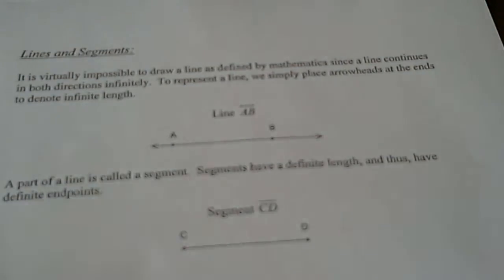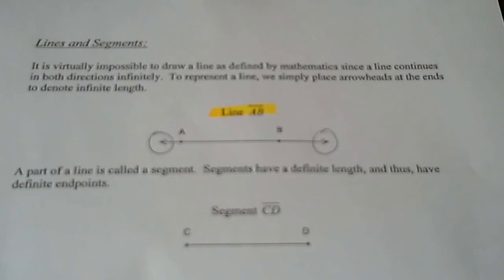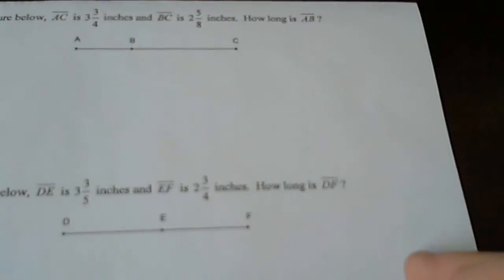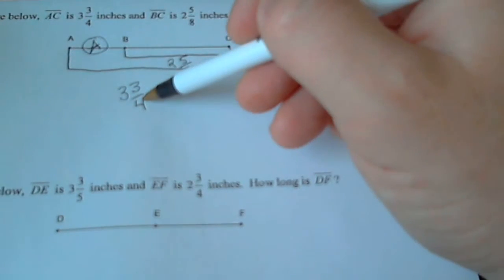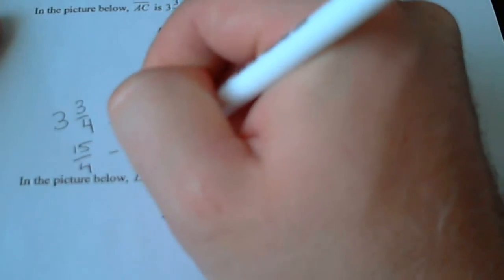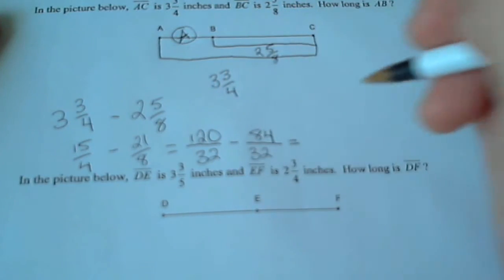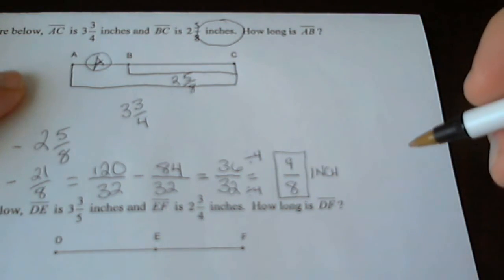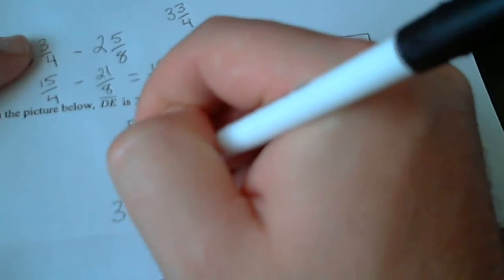Lesson 1, Part 3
Addition and Subtraction of Fractions, Lines and Segments